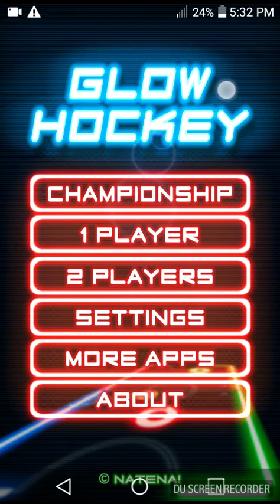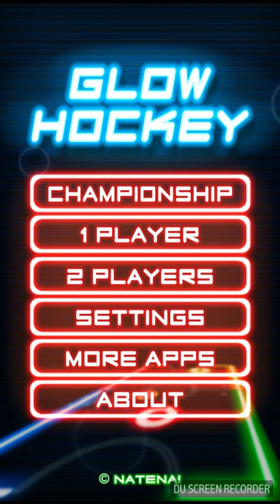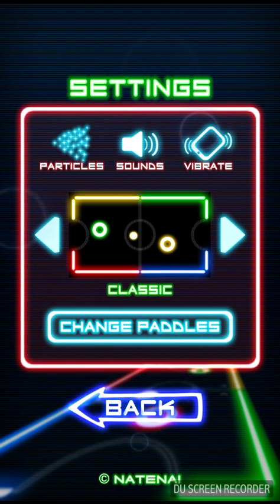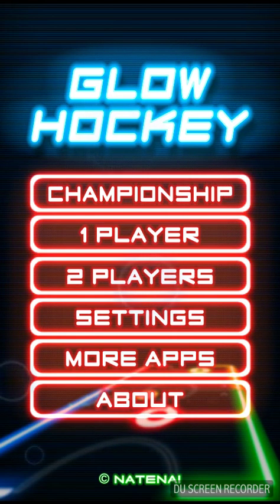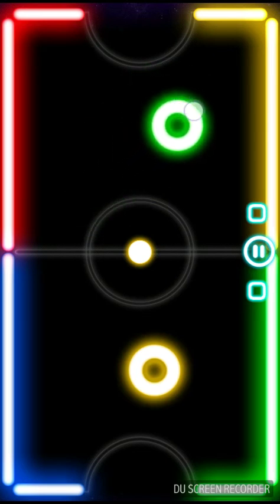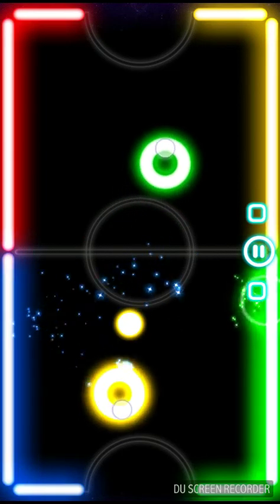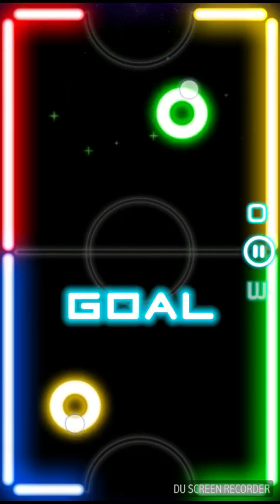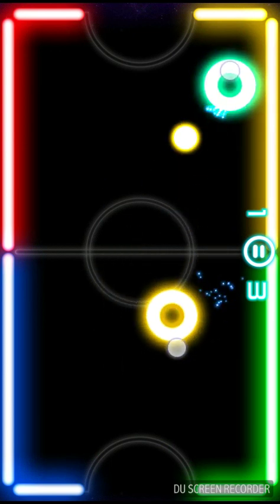How to win every match glow hockey